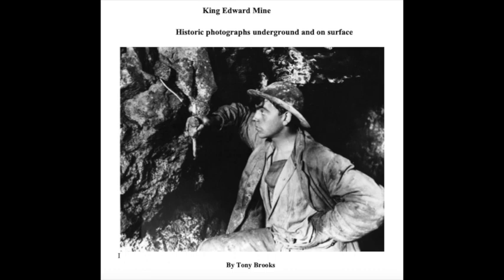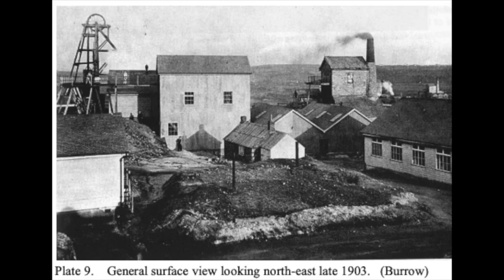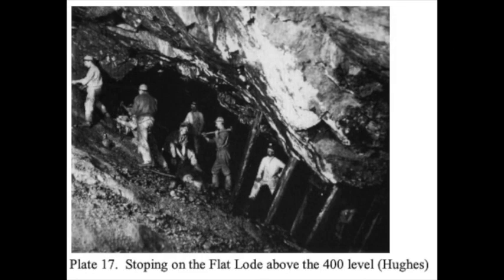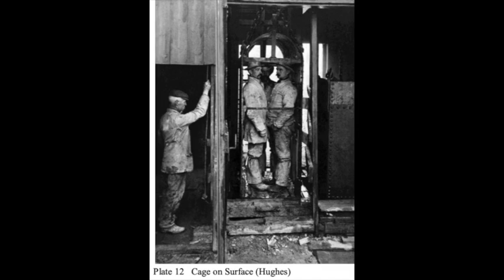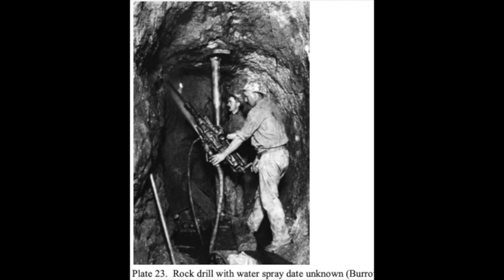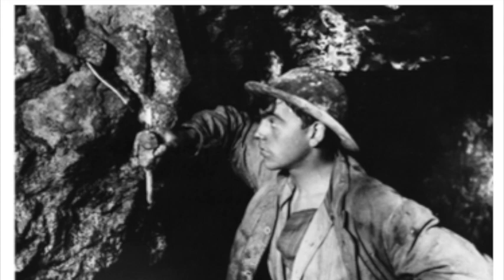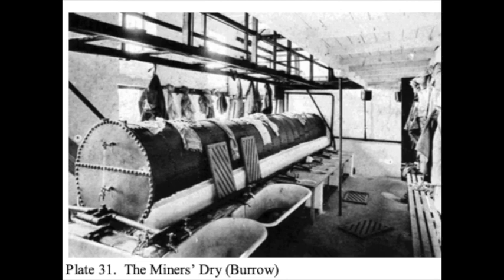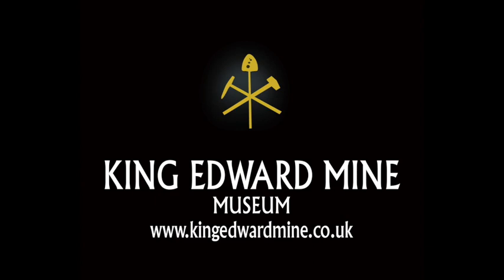King Edward Mine Historic Photographs (April 2020)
In 2020, there is a new booklet by Tony Brooks about King Edward Mine, 'Historic Photographs Underground and on Surface'.

Between 1893 and about 1905 photography pioneers John Charles Burrow and Herbert Hughes took a whole series of photographs both on surface and underground at KEM. As a result King Edward Mine is one of the most photographed mines in Cornwall.

In 1897,  Camborne School of Mines took over South Condurrow and used it for the practical training of mining engineers for the next 100 years.  In the period between 1897 and 1906, Engine Shaft and William’s Shaft were re-equipped, the underground working cleared and a number of surface building erected including a complete modern full- scale tin dressing plant, survey office, workshops, and lecture rooms.

We hoped to be able to sell the booklet in our shop at a price of £3.95 but we are closed at present. However we have some audio extracts for you to enjoy. We recorded this in the homes of 5 of our volunteers through the internet.